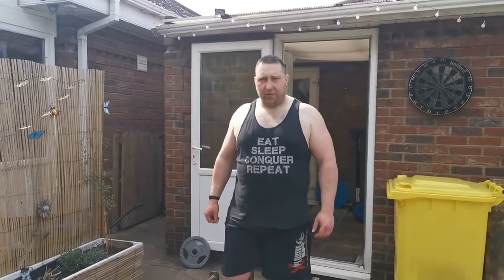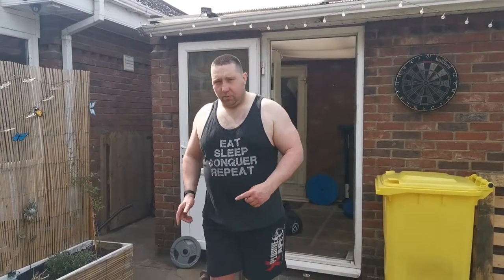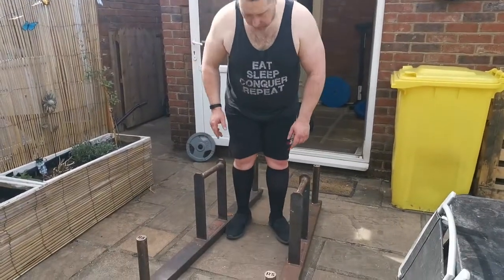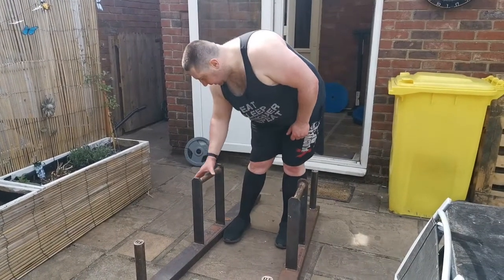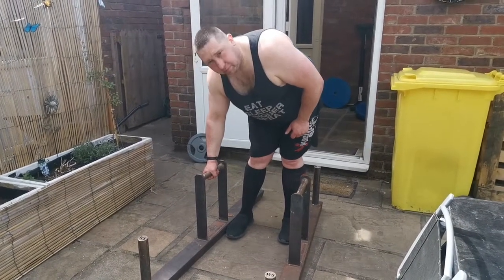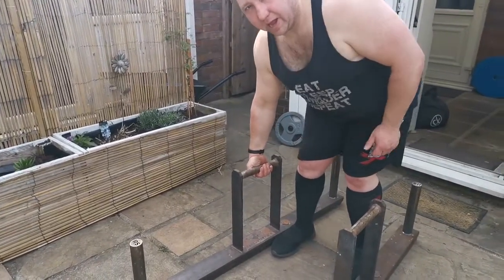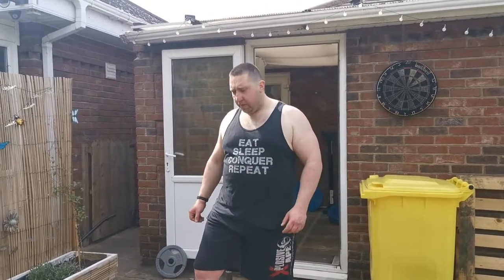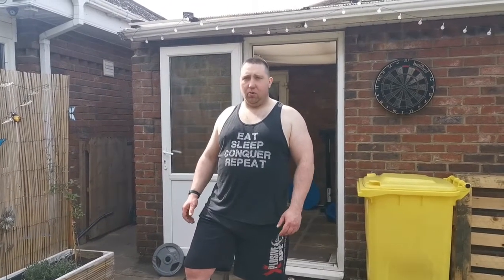Thumbless grip for Farmer's walk?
In order to make Farmer's walk a harder exercise I sometimes use a thumbless grip and no chalk.